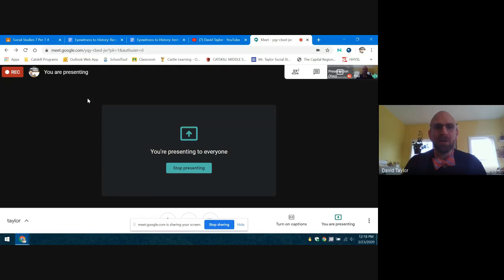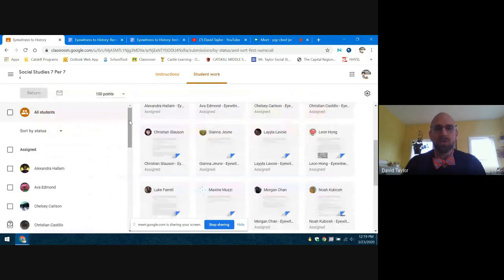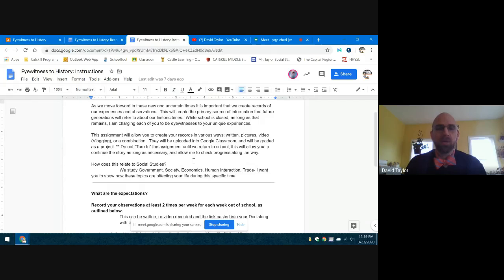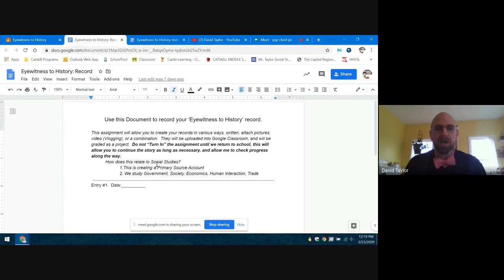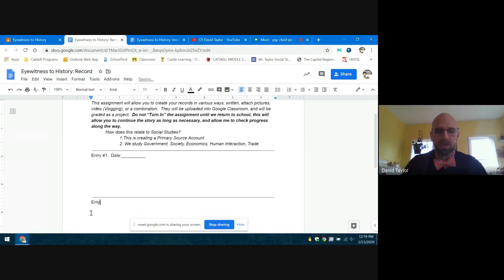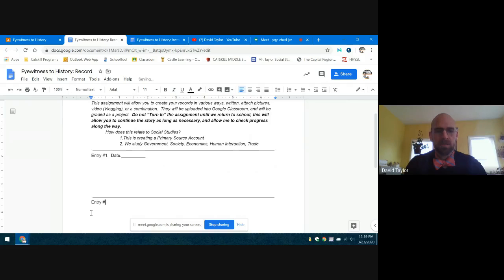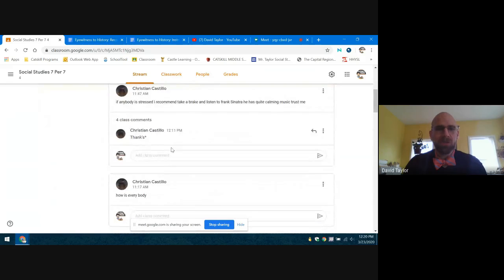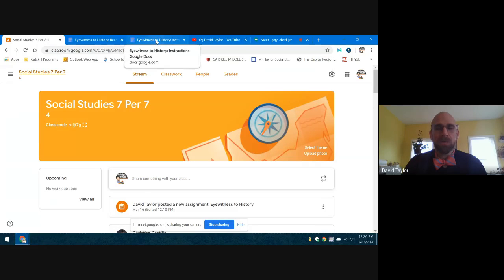Update 3 23 20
Update of Google Classroom assignment